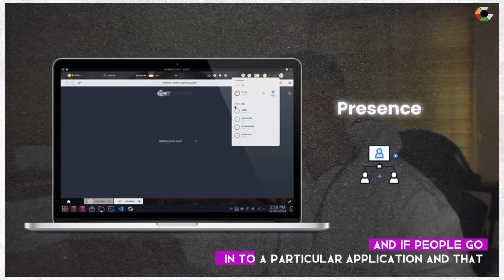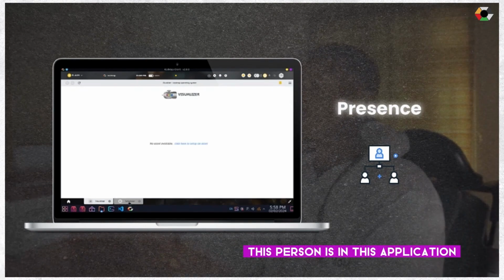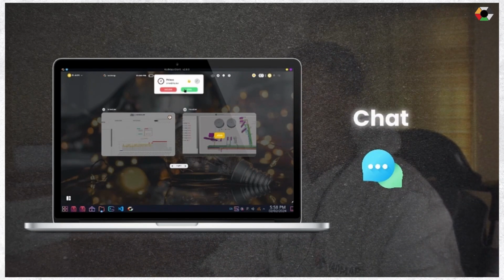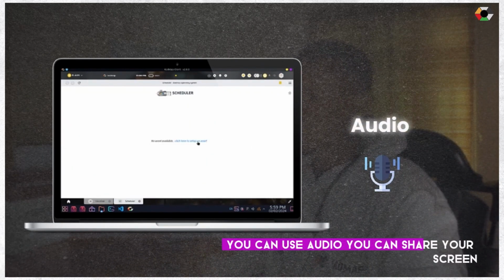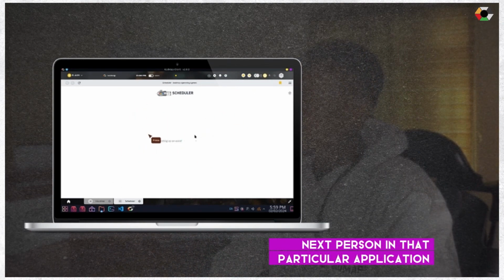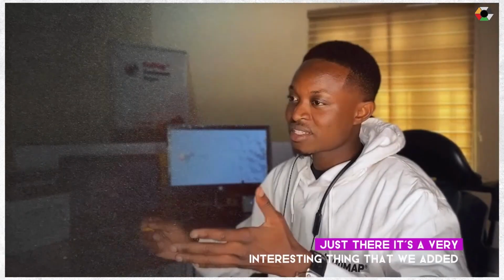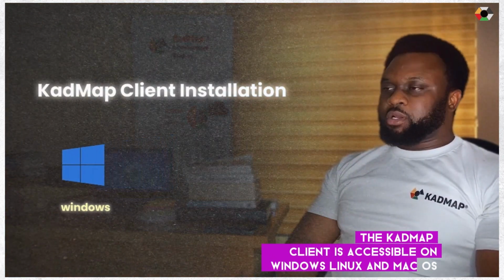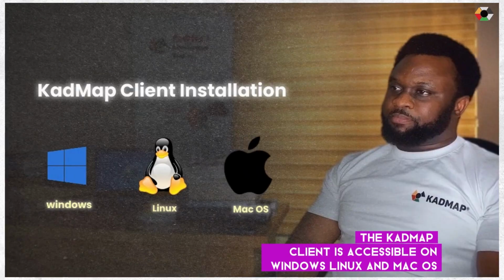Core Features Of KadMap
Explore the powerful features of KadMap in this playlist section. From the KadMap Data Machine to the KadMap Client, Groups, Apps, and Services, we dive deep into how KadMap simplifies data management, facilitates collaboration, and enhances productivity for businesses. Join us as we explore each feature in detail and discover how KadMap can transform the way you work.